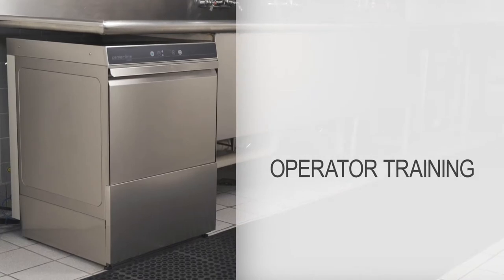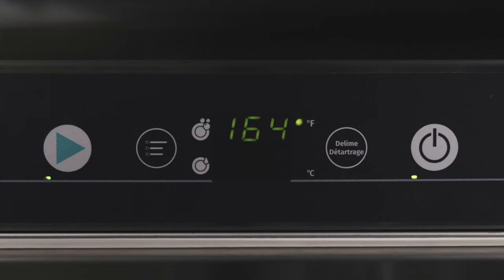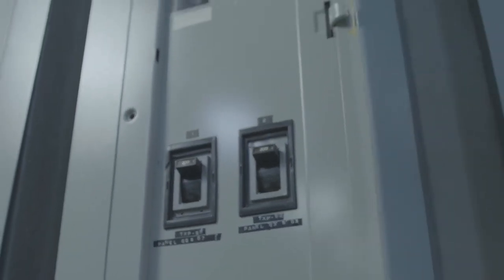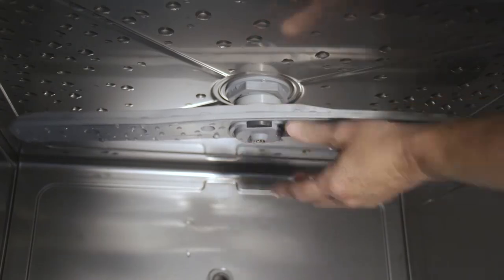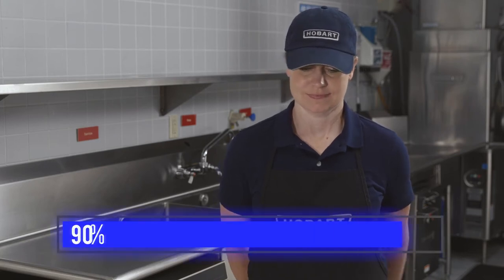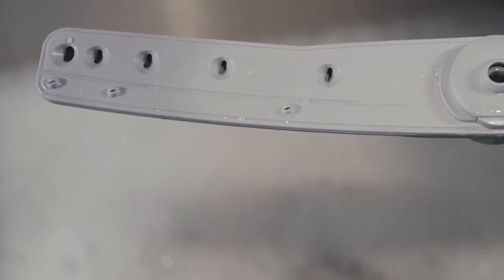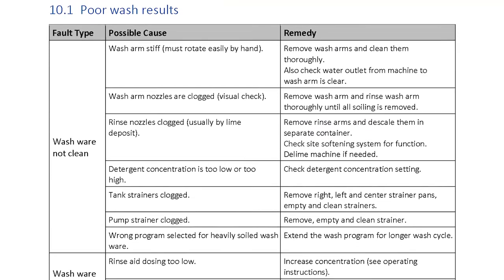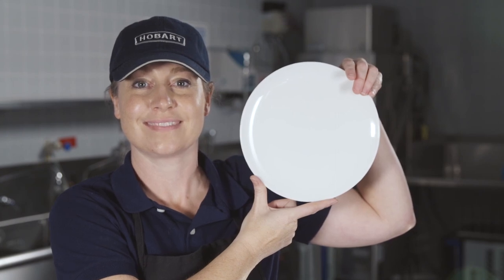Centerline Undercounter Operator Training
Here's the complete how-to on operating your Centerline Undercounter Commercial Dishwasher